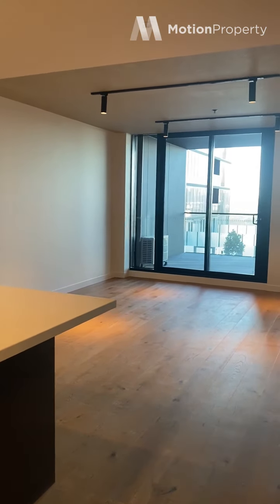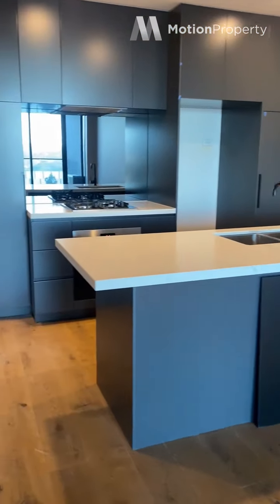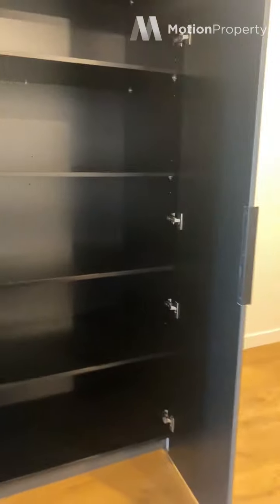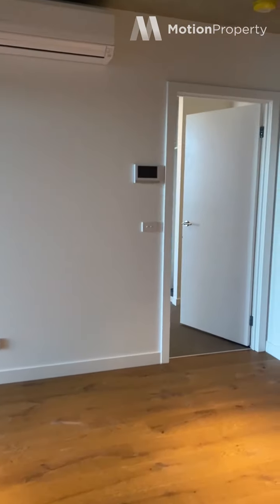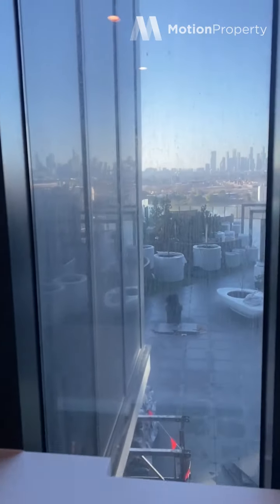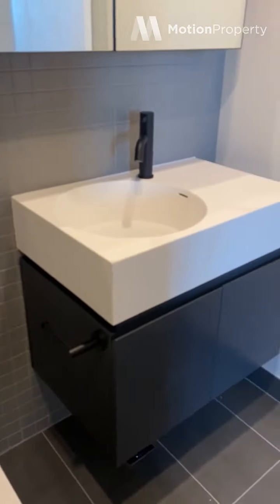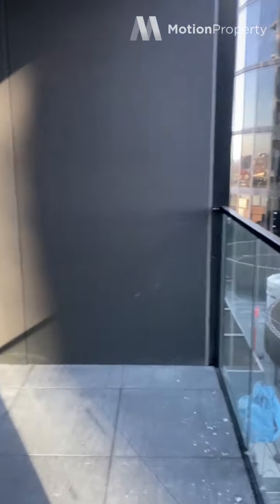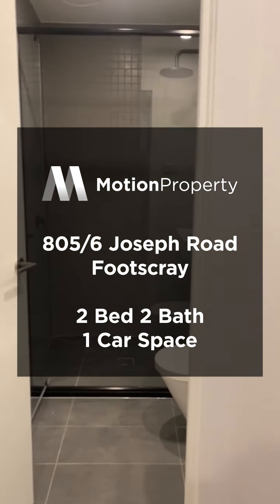For Lease: 805 (Type C07A)/6 Joseph Road, Footscray